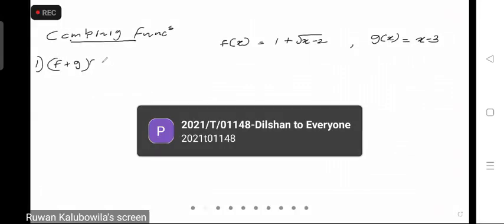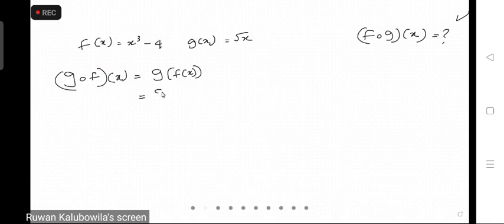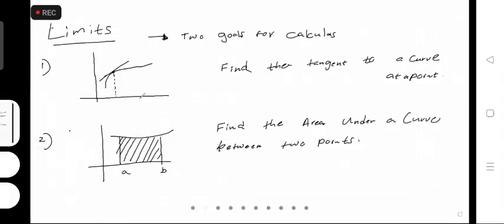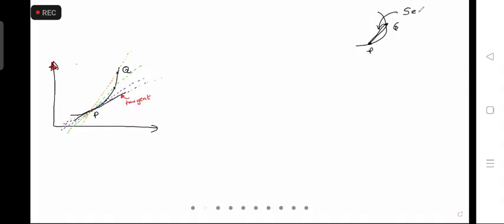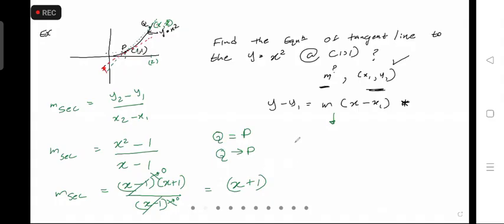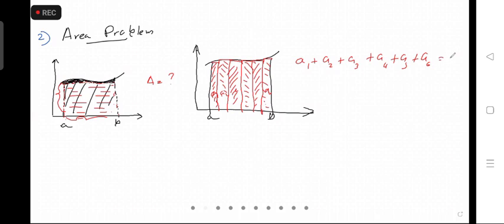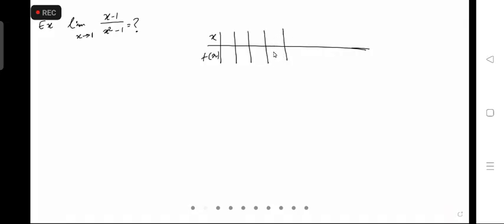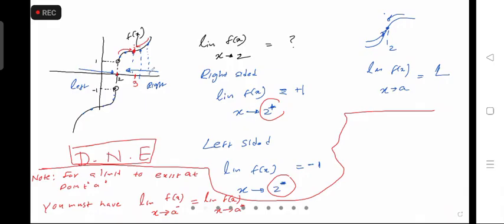Calculus Course 3 [ Engineering Technology ]